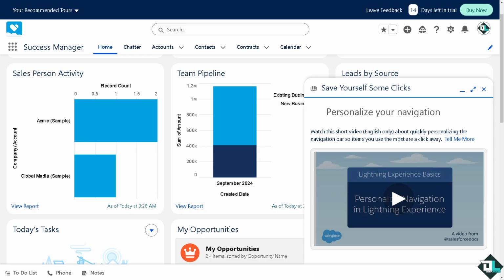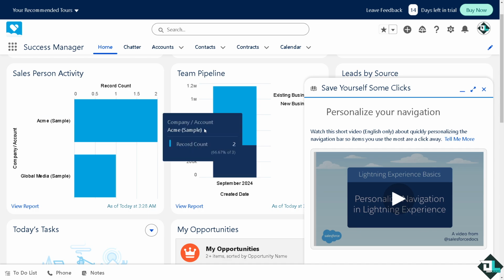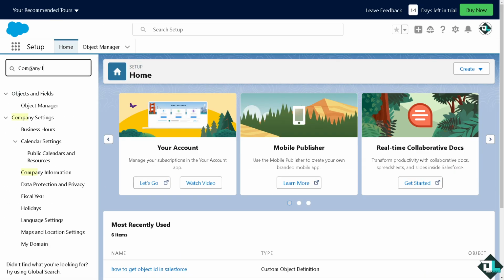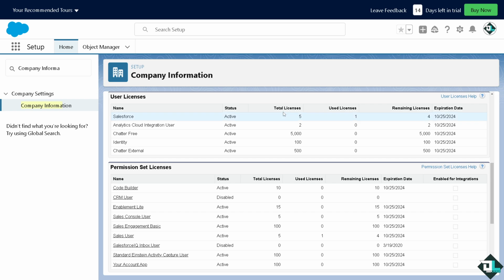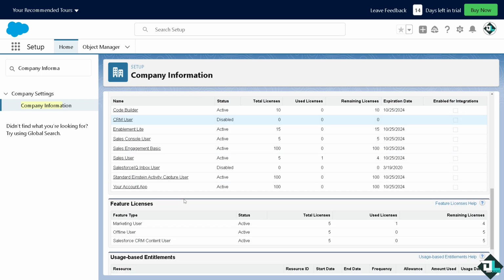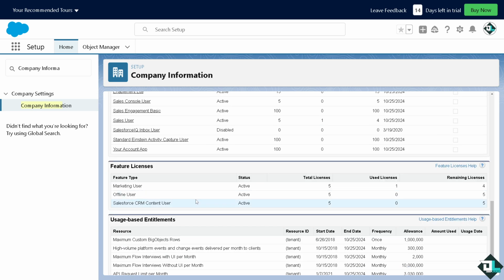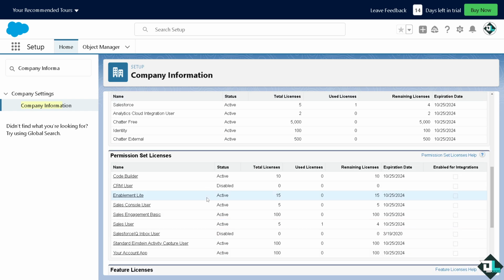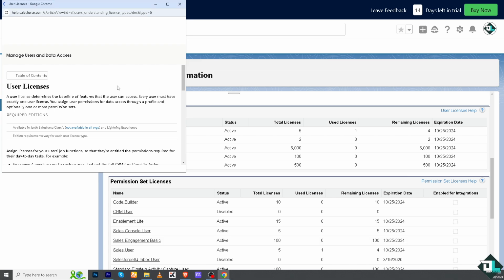How to Check Salesforce Licenses (Full 2024 Guide)